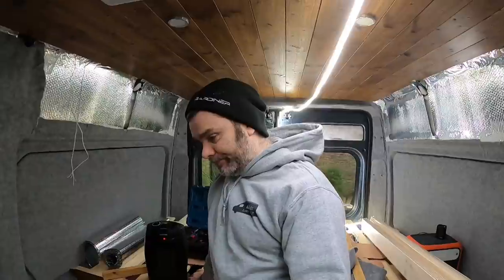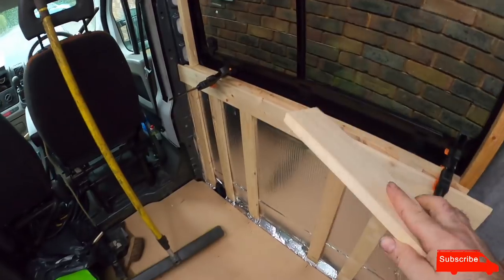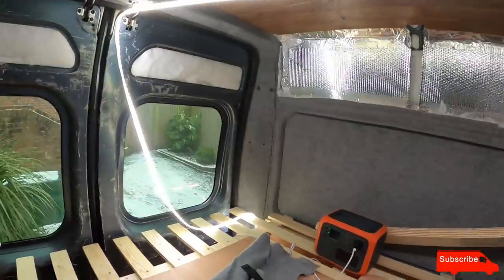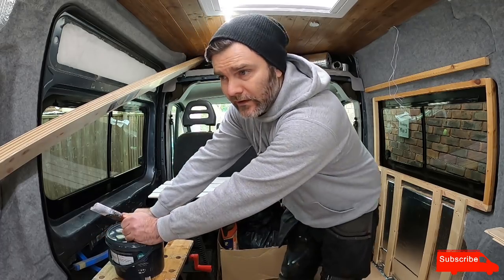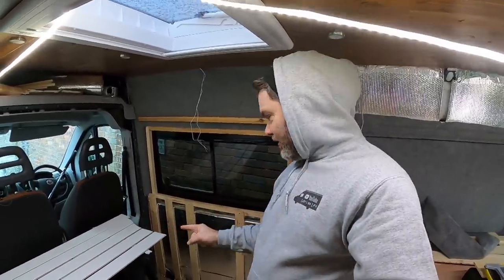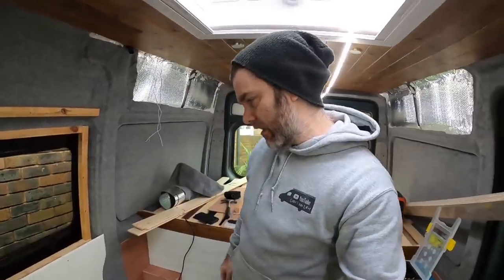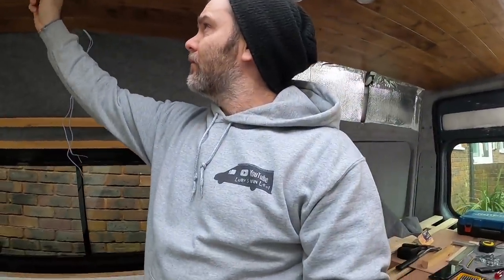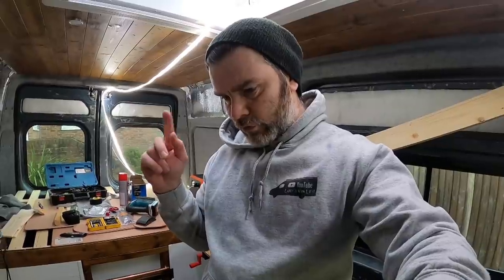Fiat Ducato Camper Conversion || Episode 12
I created a new Facebook group called "Van Life Video Share" a place for everyone to share their own or another's van life videos! Link here...